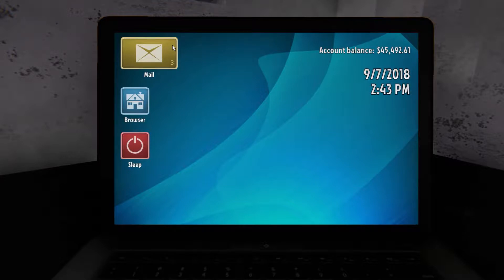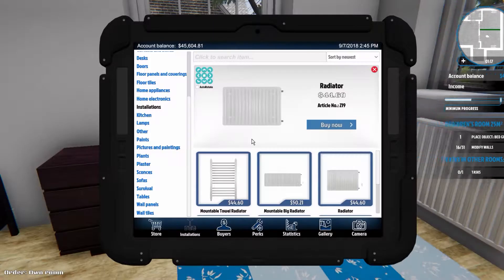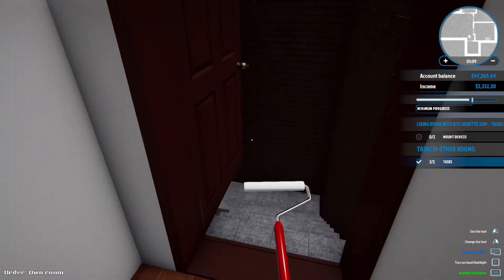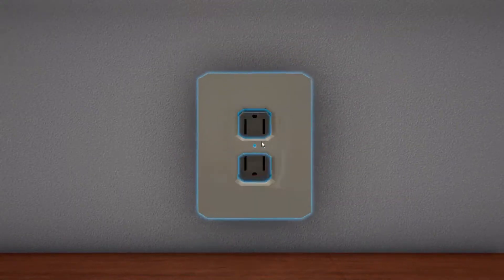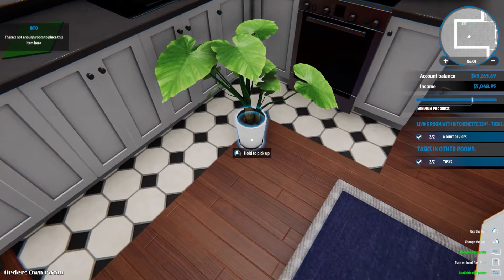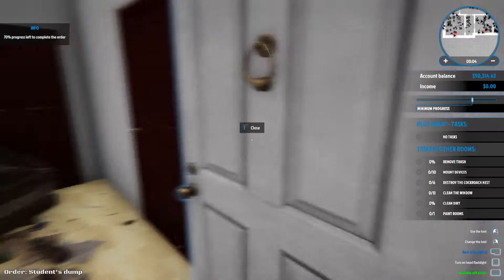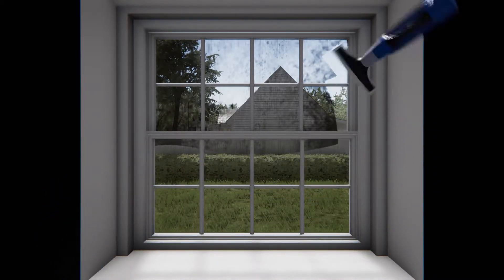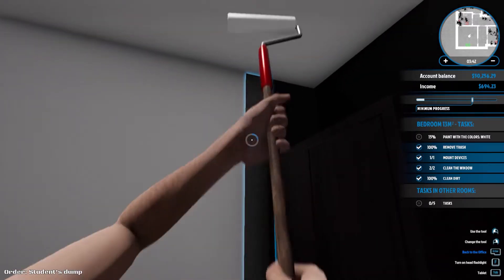Let's Play - House Flipper Playthrough - I'm an Electrician! - Ep. 3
Hey everyone and welcome to House Flipper!

“Bright lights flare across the night sky. The wind rages outside the thin walls of your wooden cabin. A wolf howls in the distance. You look at the meagre supplies in your pack, and wish for the days before the power mysteriously went out. How much longer will you survive?

The episodic story-mode for The Long Dark, WINTERMUTE launches with two of the five episodes that form its Season One.

In Episode One: “Do Not Go Gentle”, bush pilot Will Mackenzie (player character) and Dr. Astrid Greenwood are separated after their plane crashes deep in the Northern Canadian wilderness in the aftermath of a mysterious flash of light in the sky. Struggling to survive as he desperately searches for Astrid, Mackenzie comes across the small town of Milton, where he begins to understand the scope of this quiet apocalypse.

In Episode Two: “Luminance Fugue”, Mackenzie’s search for Astrid takes him deeper into the savage Winter wilderness. A mysterious trapper may be the key to finding Astrid, but can he be trusted?”